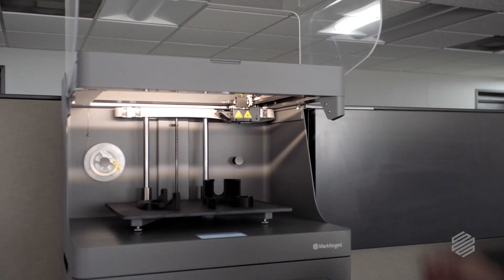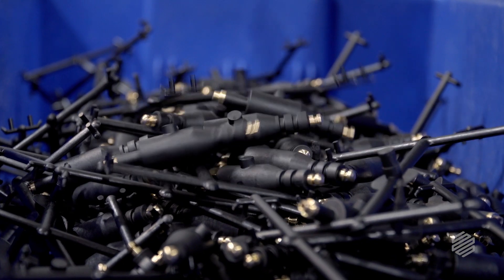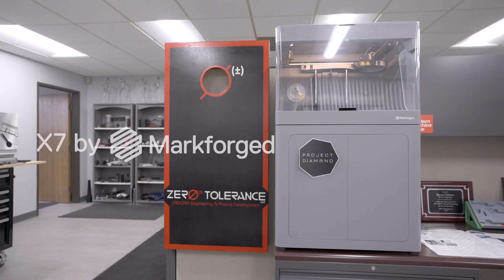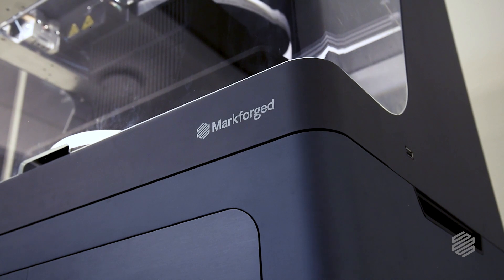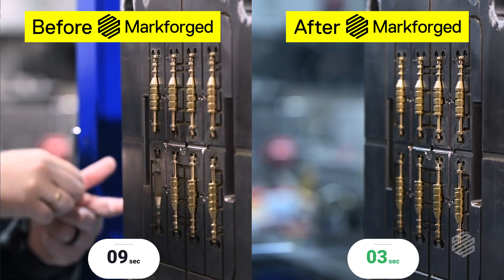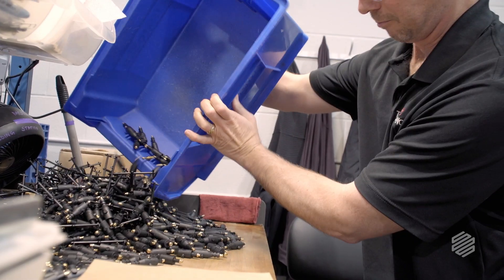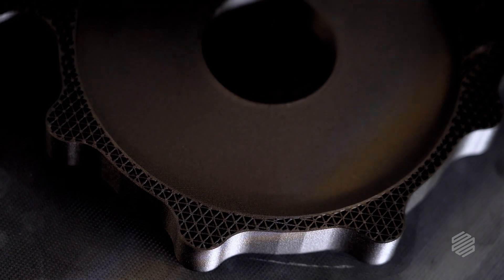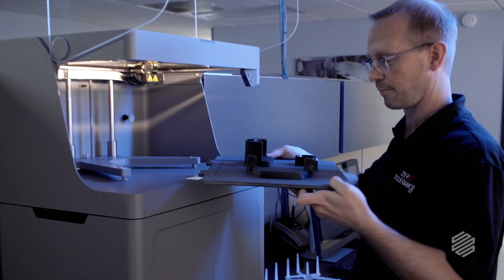3D Printing a Faster Manufacturing Floor | Zero Tolerance LLC x Markforged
Steve Michon knew he had to improve a risky, time-consuming step in his company's injection molding process. But the cost and time it would take to automate was too prohibitive to everyday operations. Enter: Markforged.

With a one-time print - a simple, handheld tool he calls "the Claw" - Steve increased the output of his manufacturing floor by more than 50%, and made the molding process safer for his staff. Here's how he designed the part that transformed his business for the better.